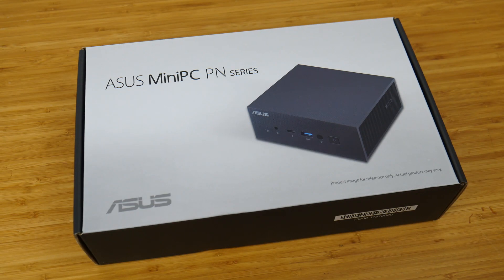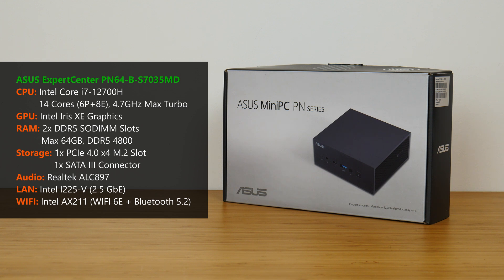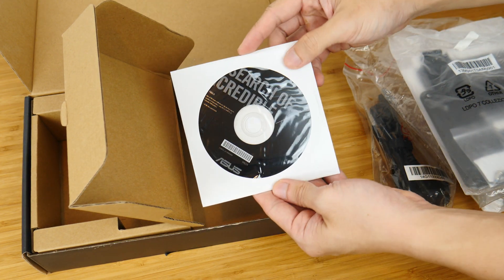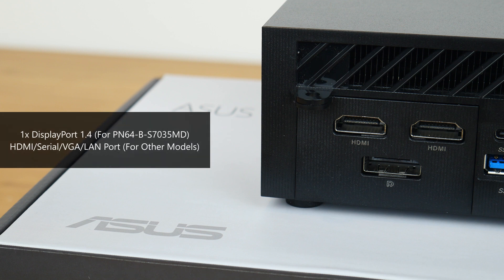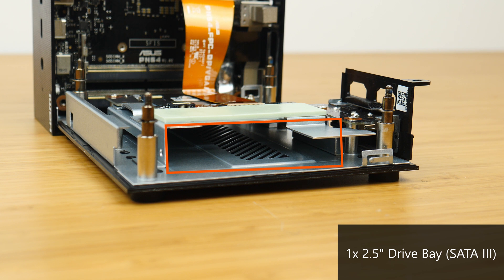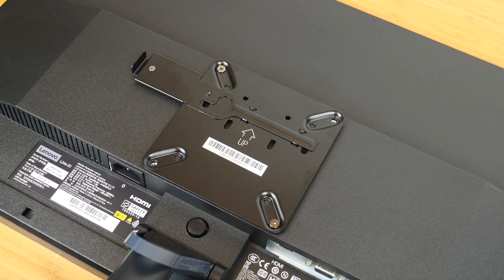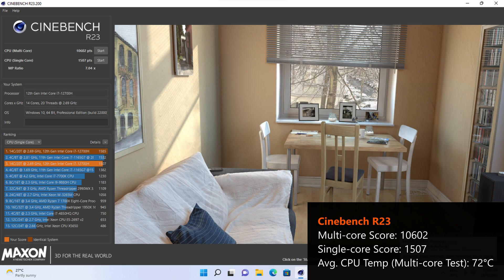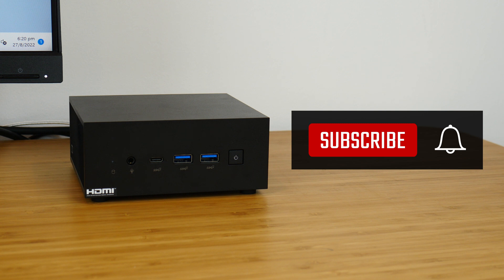This Mini PC Packs a Punch!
Looking for a barebones desktop PC that has the chops for CPU-intensive productivity tasks, and yet occupies a small footprint? The ExpertCenter PN64 series of mini PCs by ASUS might just fit the bill. For today's video, ALKtech takes a look at the ExpertCenter PN64-B-S7035MD, a barebones mini PC kit that features Intel's latest 12th generation Alder Lake Core i7-12700H mobile processor, and support for DDR5 memory. Watch on to find out if this mini PC might just be the answer for your business or home computing needs!

0:00 Introduction
0:32 Packaging, Specifications & Accessories
3:13 Aesthetics & Physical Features
3:51 External Connectivity
5:05 Internals
6:13 Setting up the PN64
7:05 VESA Mount Setup
8:08 Test Setup & Benchmarks
9:59 Conclusion & Pricing

The mini PC featured in this video was a review unit provided on loan from ASUS Singapore.